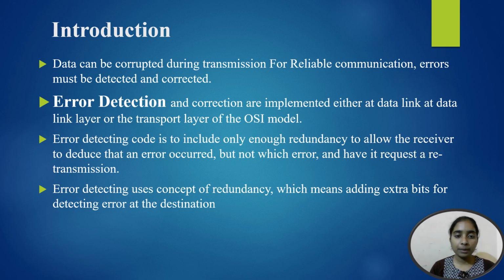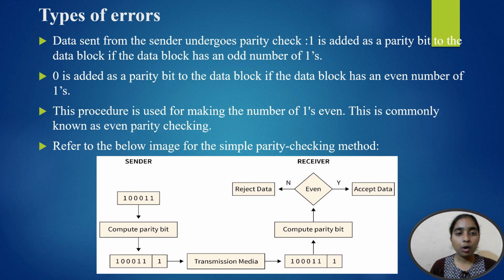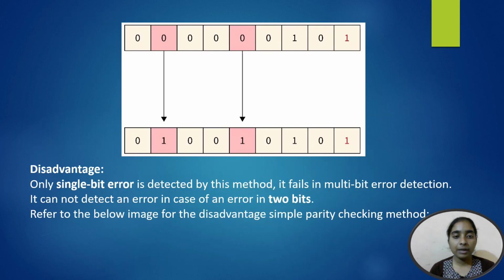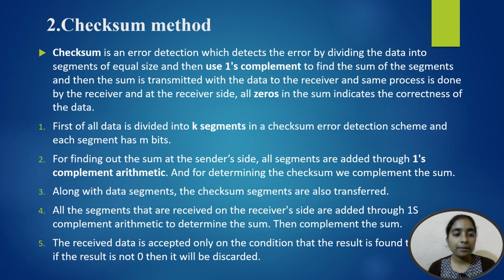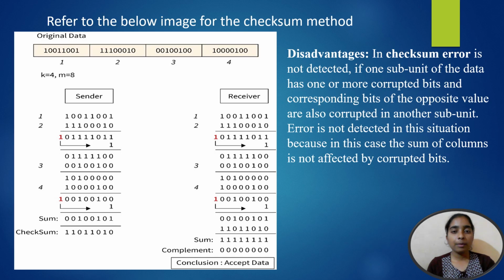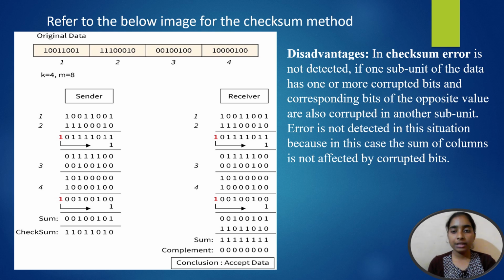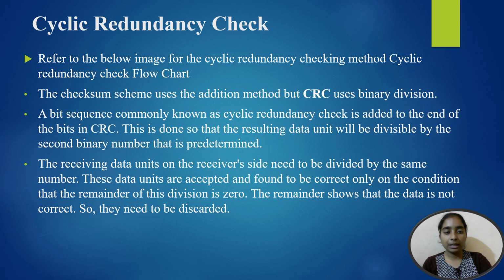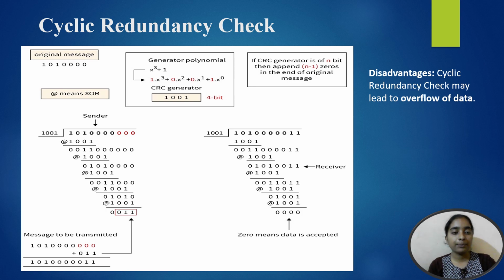Error Detection methods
Introduction, Types of errors, Parity check, Check Sum, CRC